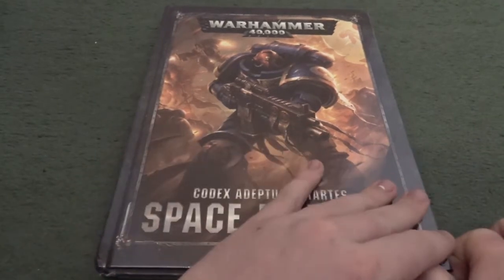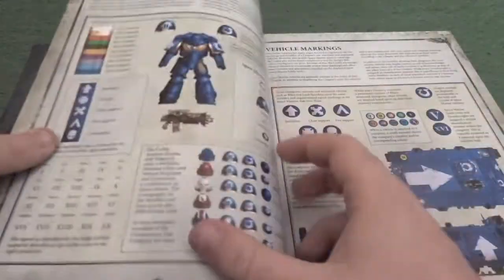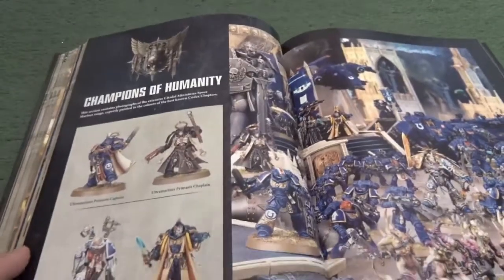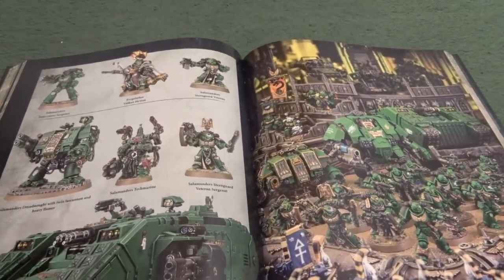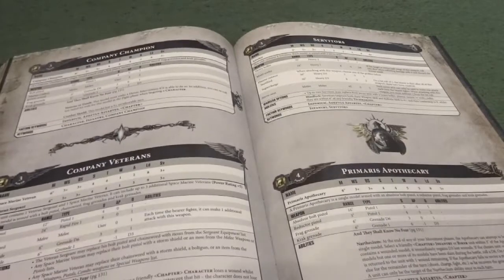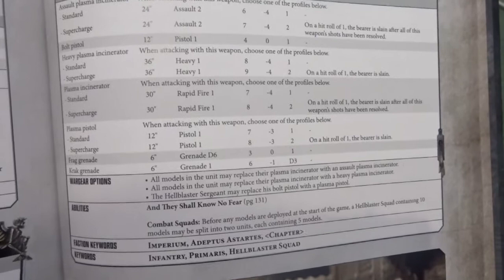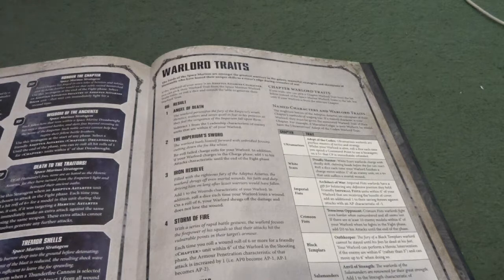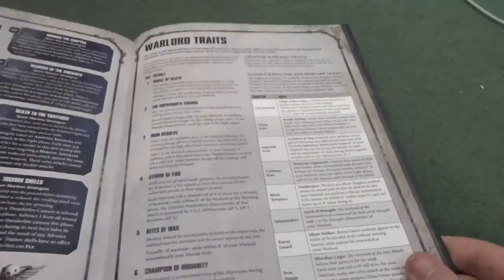Space Marine 8th Edition Codex Initial Thoughts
Kicking off the space marine 8th edition week we have my initial thoughts on the codex. This is not a full review, that will be coming later in the week
Apologies if the picture is a bit washed out, the recording was darker than I expected and I did my best to adjust the brightness and still keep quality.